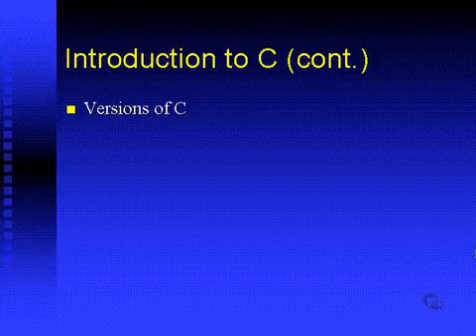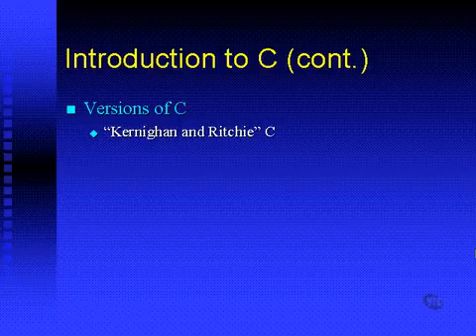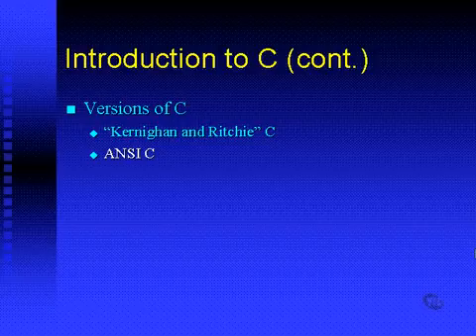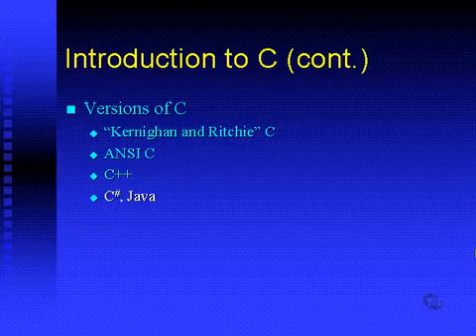C Programming Tutorial 3 Introduction to C Part 3